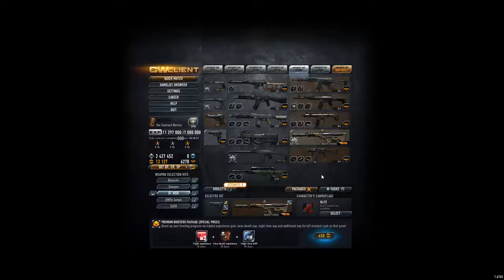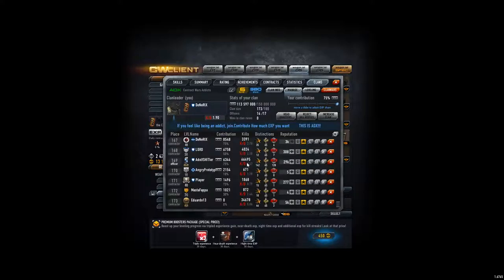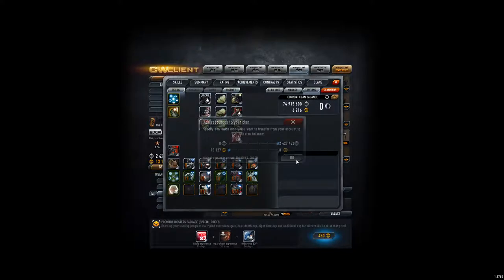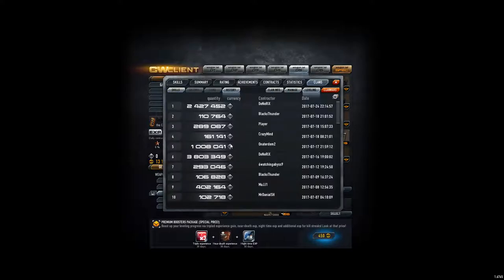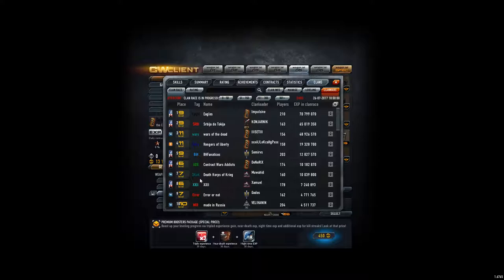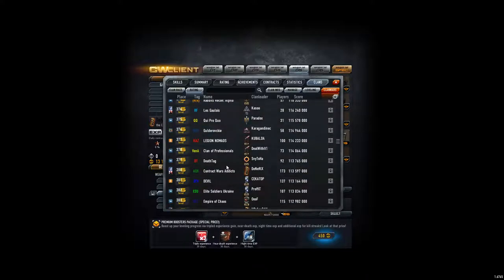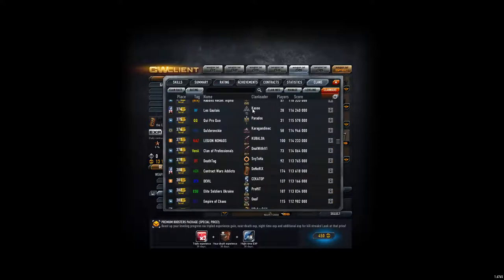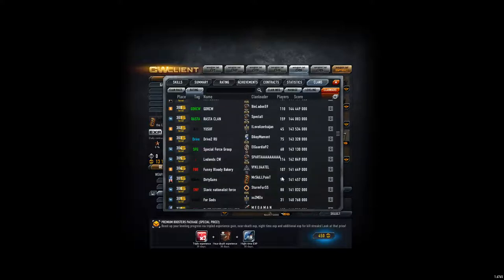ADX Clan Day - 11th June24 July